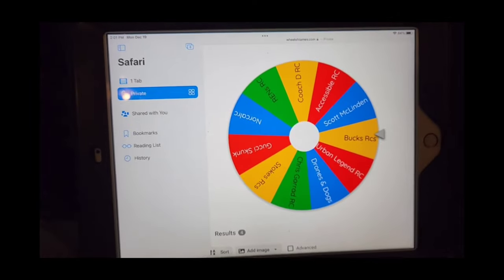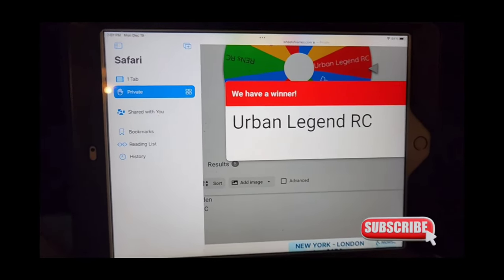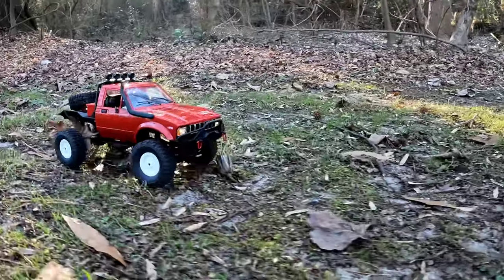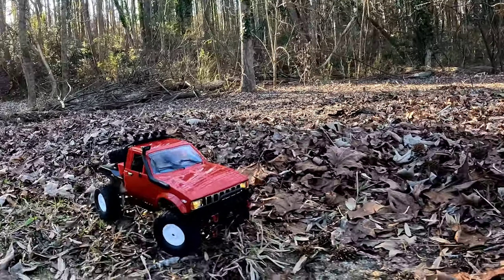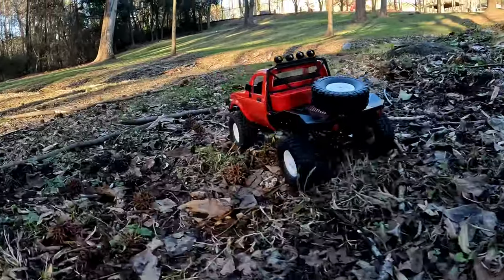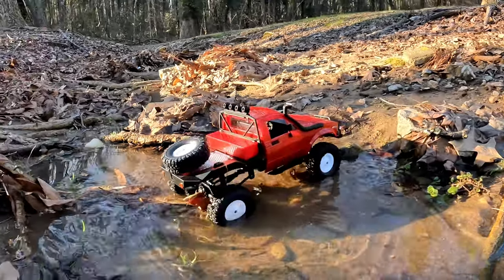WPL C14 Crawling Action With Shout Out To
WPL C14 Crawling Action With Shout Out To ‎@lindenkelly80

The perseids RC Truck 1/16 WPL C14 RC Rock Crawler 2.4G 4WD Remote Control Offroad Car RC Semi Trucks and Trailer All Terrain Cars, Racing Climber Vehicles RTR Ideal Gift for Kids and Adults

RC / Drones

ARRMA RC Car 1/8 Vendetta 4X4 3S BLX Brushless All-Road Speed Bash Racer RTR (Batteries and Charger Not Included), Blue, ARA4319V3T2

ARRMA 50T Slipper Set 0.8 Mod ARA311110 Elec Car/Truck Replacement Parts

ARRMA dBoots Hoons 35/085 2.4 (White) Belted 5-Spoke, ARA550095

Alloy Center Driveshaft High Speed Support Set for 1-10 ARRMA 3S 4S BLX Mega550 Upgrade Parts

Spektrum Smart ESC Programming Update Box

Hobbywing LCD Professional Program Box (G2)

JETFLIP Remote Control Tank, 1:12 Scale Off-Road Crawler, 2.4Ghz Radio RC Car with 2 Rechargeable Batteries, 4WD High Speed All Terrain RC Truck for Kids & Adult

Bwine Q111 RC Tank, 1:12 Scale All Terrain Off-Road RC Crawler with Strong Starting Force, Smoke Effect & LED Light, Openable Door, 360° Rotating, Great Gift Toy for Kids

Gaeirt RC Tank, Lighting Effect High Speed Drift 360° Rotating All Terrain RC Crawler 1:12 4WD for Kids for Adults(Double Electric Version)

Amphibious Remote Control Cars, 1:10 Scale All Terrains 4WD RC Car, IPX6 Waterproof Moster Truck with Lights, 2 Rechargeable Batteries for 50min Play, Gifts for Kids (Green)

Ruko 1601AMP Amphibious RC Cars, 1:10 Large Remote Control Waterproof Monster Truck for Boys, 4X4 Off Road All Terrain Vehicle with 2 Rechargeable Batteries for 50 Min, Gifts for Kids

RER14486 - Redcat Volcano EPX Pro - No Battery No Charger - Copper

Custom Body Muddy Blue Over Black Compatible for 1/10 Slash 4x4 VXL 2WD Slayer RC Car or Truck (Truck not Included) SSB-BB-01

Zeee 11.1V 80C 5200mAh 3S Lipo Battery with EC5 Connector Hardcase Battery for RC Car Boat Truck Helicopter Airplane Racing Models(2 Packs)

Hobbypark Tires and Wheels 12mm Hub 1:10 Off Road Monster Truck Tyre with Foam Inserts (4-Pack)

Bwine M4A1 Electric Gel Ball Blaster with 10000 Gel Beads & SEMI/AUTO Mode for Outdoor Game, 200FT+200FPS+10R/S+2 Batteries+Adjustable Stock for Kids

HAIBOXING 1:12 Scale RC Cars 903 RC Monster Truck, 38 km/h Speed Hobby Fast RC Cars for Kids and Adults Toy Gifts, 2.4 GHz 4WD Electric Powered Remote Control Trucks Ready to Run 40+ Min Playtime

Turbo Racing Baby Monster 1:76 Scale Monster Truck RTR Remote Control Mini on-Road Models Fast Rc Car Vehicles

UnlocX Gel Ball Blaster Kit - Electric Detachable Fully Automatic Long Range Water Bead Blaster with Eco-Friendly Biodegradable Gel Bullets, able to Shoot 11 Rounds per Second

DJI Mini 2 – Ultralight and Foldable Drone Quadcopter, 3-Axis Gimbal with 4K Camera, 12MP Photo, 31 Mins Flight Time, OcuSync 2.0 10km HD Video Transmission, QuickShots Gray

DJI Mini SE - Camera Drone with 3-Axis Gimbal, 2.7K Camera, GPS, 30-min Flight Time, Reduced Weight, Less Than 0.55lbs / 249 gram Mini Drone, Improved Scale 5 Wind Resistance, Gray

DJI Mini 2 Two-Way Charging Hub

Hobbywing Quicrun 10BL60 Sensored ESC

RLAARLO Upgraded Aluminum Alloy Powder Differential Assembly Spare Parts for 1:14 RC Trucks, Car Spare Parts for High Speed Remote Control Truck (2PCS)

AMORIL Upgraded Powder Alloy Main Central Axle Drive Shaft with Aluminum Powder Alloy Differential Assembly Spare Part Kit for 1:14 Remote Control Car (3 PCS)

AMORIL 1/14 PVC On Road Drift Car Body 2*PVC Car Body Shell RC Racing Car Accessories Cyan/Clear(DIY Painting) 4X4 Pre-Cut Body Pro-line Racing Shell Pickup Truck Body

AMORIL Nylon Gearbox Cover Shell Differential Housing Compatible with 1/14 RC Car

AMORIL RC Buggy 1.7KG RC Digital 3-Wire Steering Gear Servo Torque Set for 1:14 High Speed RC Truck, Waterproof Max 270 Degree Control Angle Black

AMORIL 1:14 Fast RC Cars for Adults,Top Speed 70+KMH Hobby Remote Control Car, 4X4 Monster Truck Racing Buggy,Electric Vehicle Toy Gift for Kids with Oil-Filled Shocks,Upgraded Powder Gear Parts (green/orange)